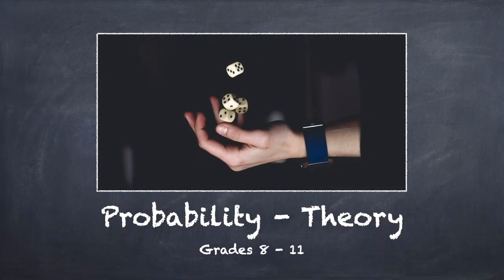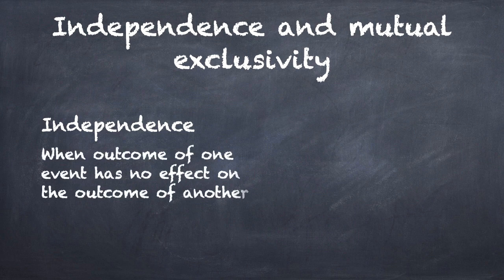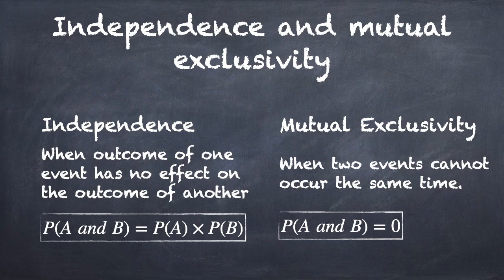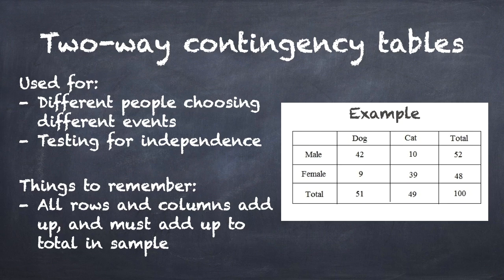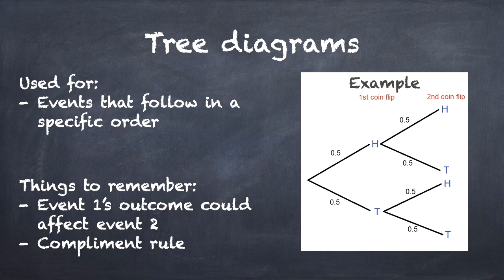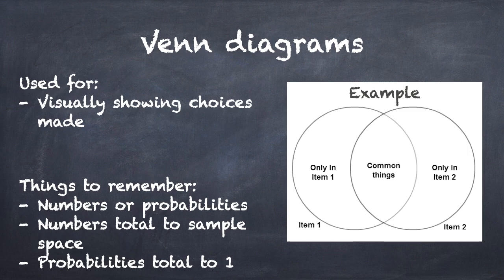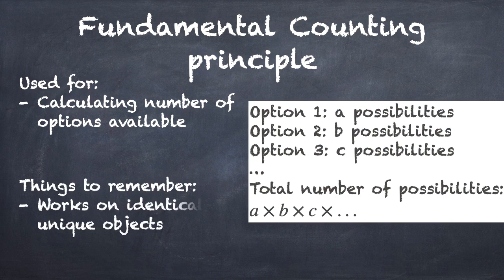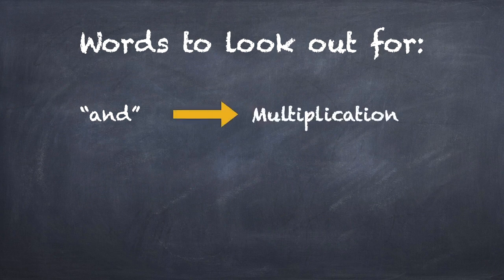Gr 12 Mathematics - Probability - Theory